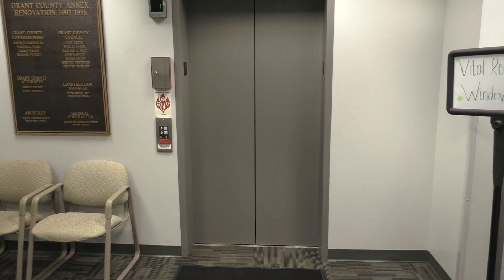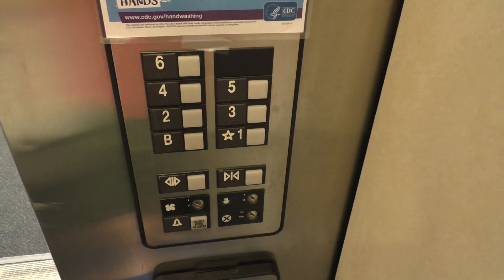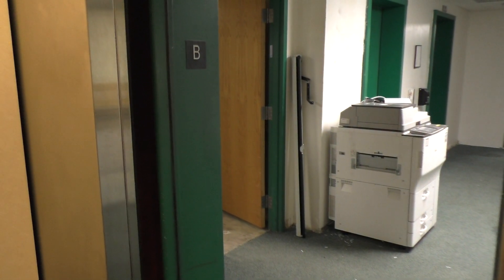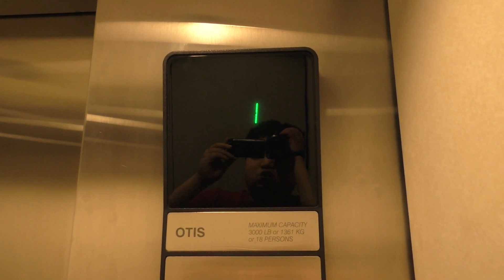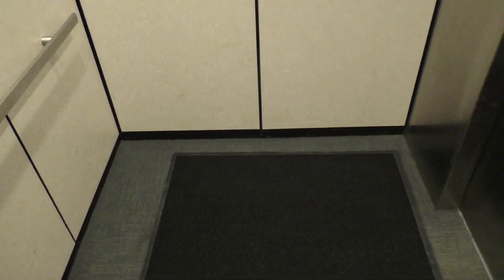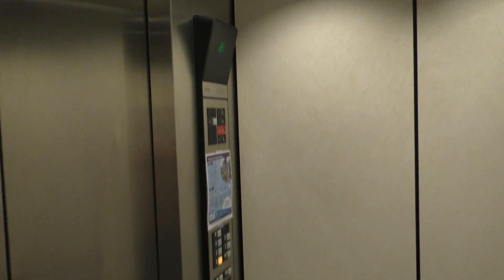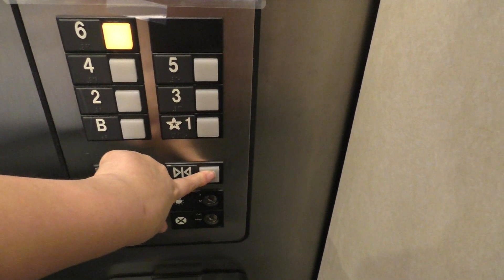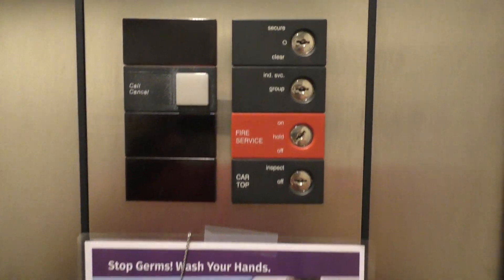Otis Series 1 Hydraulic Elevator at Grant County Office Complex in Marion, IN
This elevator was installed during a renovation that took place in the late 90’s. My only question is why? The two Dover Elevators run great, while this elevator runs slower than molasses. This elevator isn’t really that bad, it runs great and appears to be maintained extremely well, it’s just super slow.